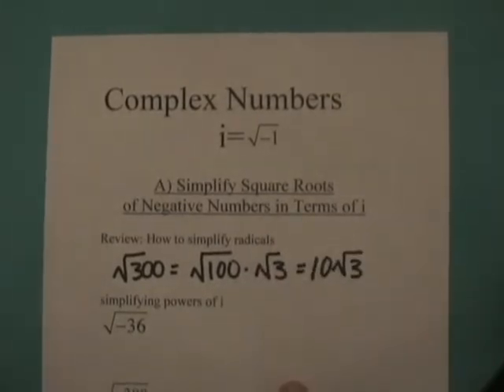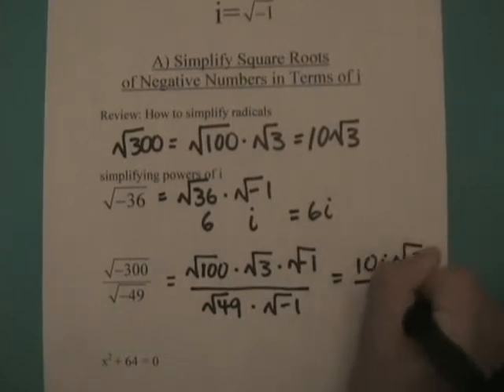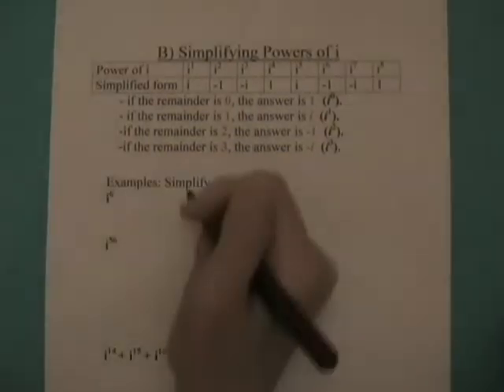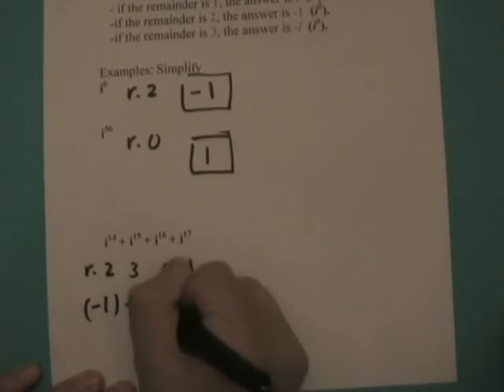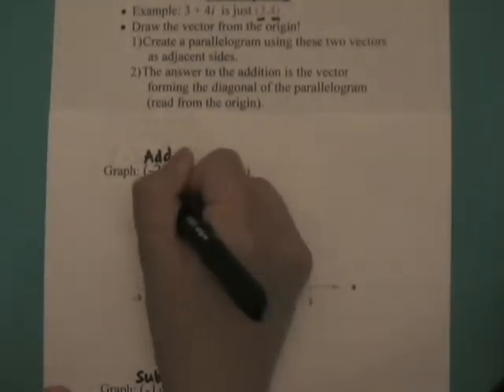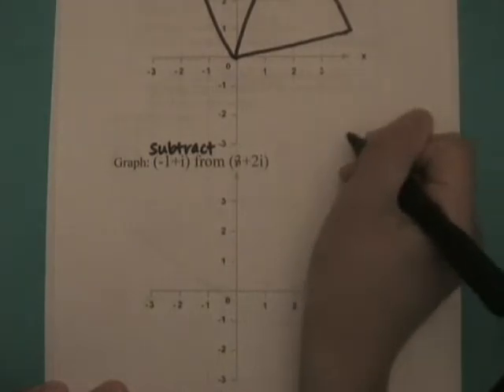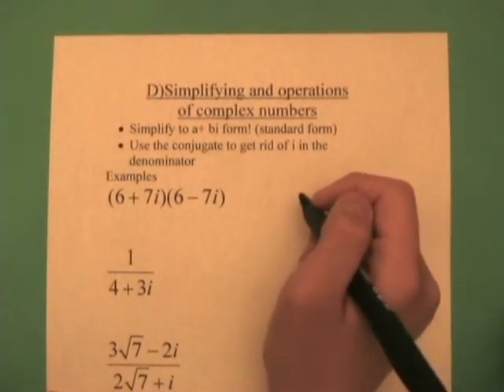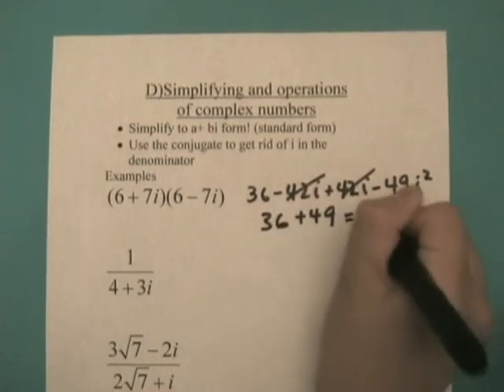Complex Numbers Review + Examples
Part 2 of Nathan Wong and Joyce Han's Math Project. Algrebra/ Trig 2 Review